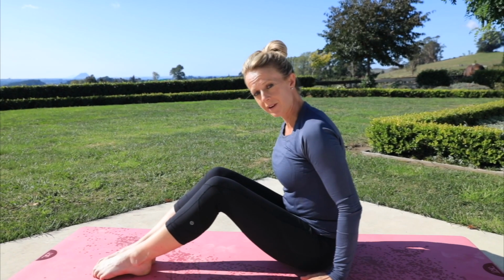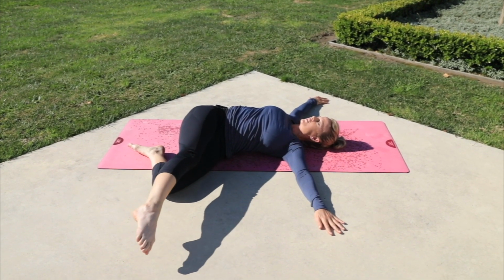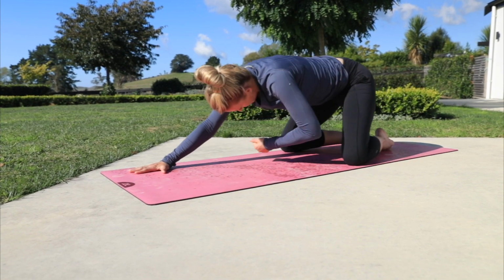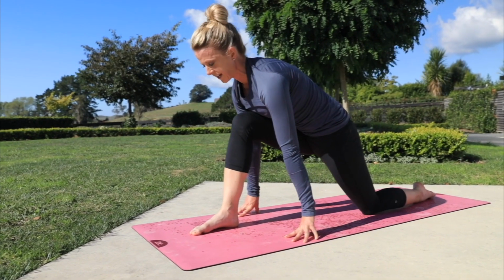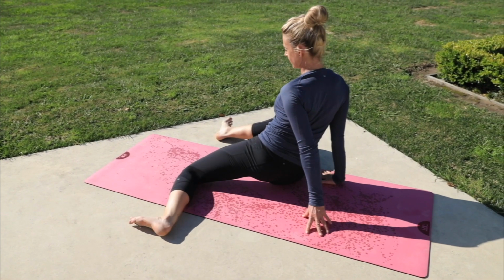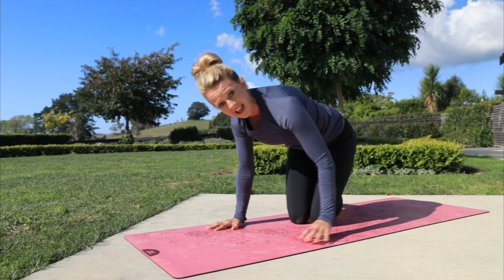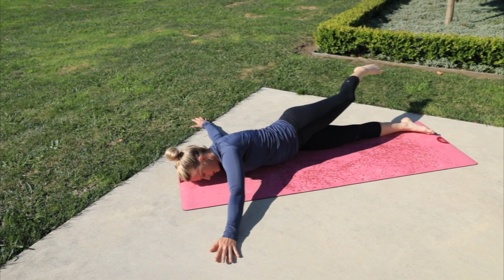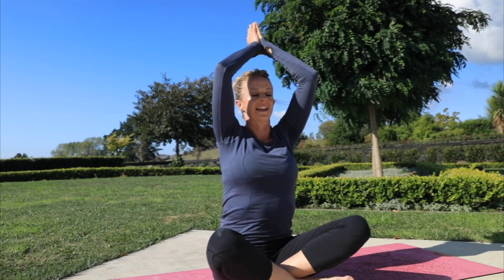Dressage Rider Yoga Mobility Two - Releasing Your Hips, Spine And Lower Back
This yoga mobility routine really helps target those hips and loosen up your lower back to help you sit deeper in the saddle and feel more mobile. Especially designed for dressage riders to help create that nice independent seat.

These yoga mobility routines are about helping you feel more mobile and supple, they combine both yoga and some specific stretches to help really target what is required for good posture in the saddle.

Each routine is different and they gradually work on helping you improve your overall suppleness and mobility in the saddle.

Feel free to work through each of them, or just find one that really helps make a difference to you. Great to also do at the end of the day or as a nice short routine to do before you ride.

You can do these alongside any of the DRT programs and workouts for some extra mobility.

Each routine gets ‘slightly’ more challenging, so just begin with number one and take your time through each of them. Combine it with the some of the meditations here for a restorative and energizing session to help you distress and find a little more calm in your day.

All while at the same time helping with your riding.

This FREE selection here on this channel are all part our online 12 Week Dressage Rider Training of which includes the complete mobility program. They are designed to complement all the existing workouts of the program and do as part of the journey or to have a wee taster of what DRT is all about.

Fabulous to help you really make changes to your overall mobility and suppleness.

So enjoy the routines I have placed FREE for you to try here on youtube and get yourself started on the journey.

I really hope you enjoy them and find them useful for your riding.

Check out the complete 12 Week Dressage Rider Training program and the entire Mobility course

And to get yourself started today with improving your overall rider fitness and wellbeing, be sure to download our FREE guide here.